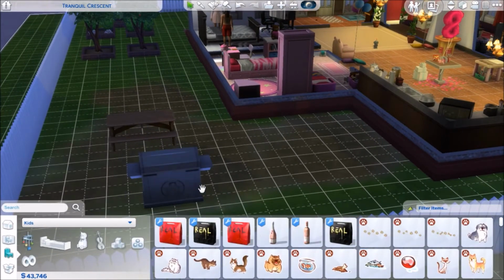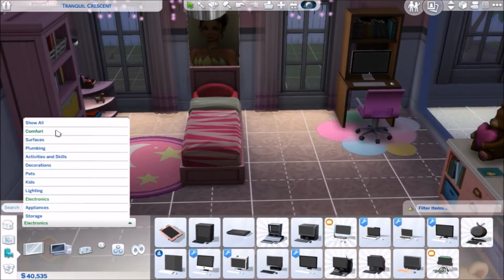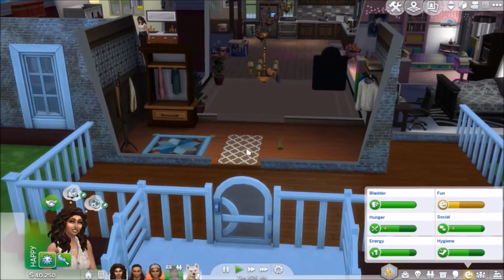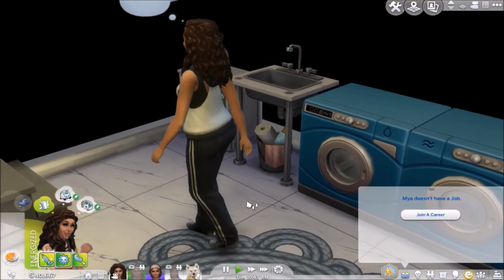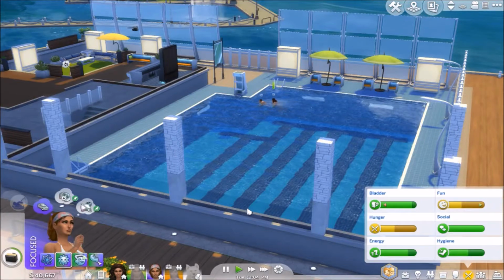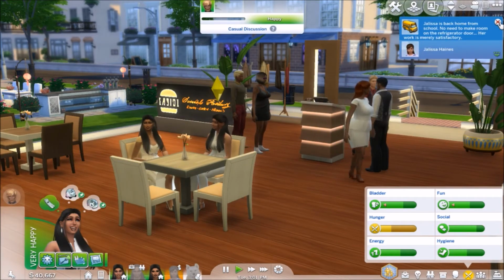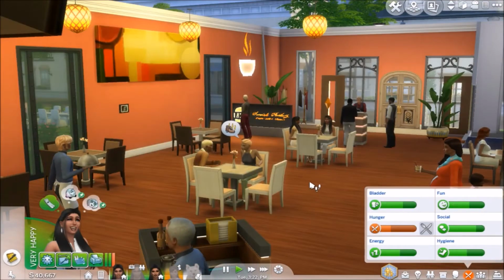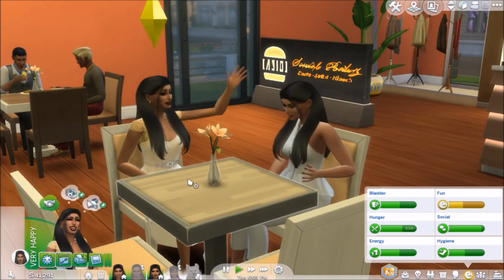Sims 4 Parenthood Series - Pt 22 - Spending Time With Mom & Dad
Don't forget to be kind to one another and smile, it may make someone's day :)

Origin ID: SimsLyfe78